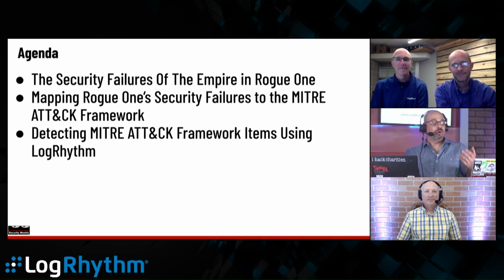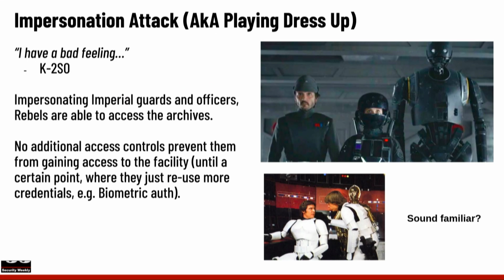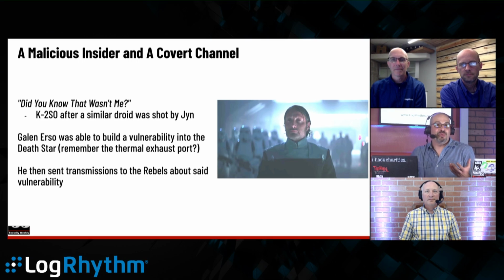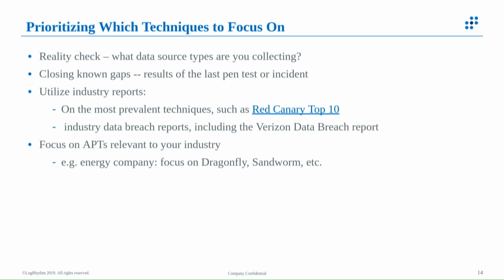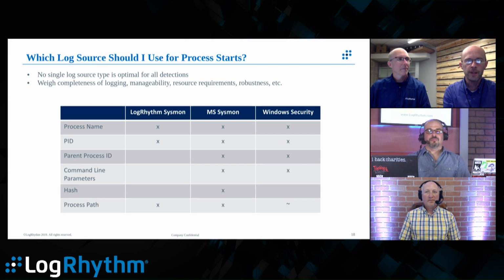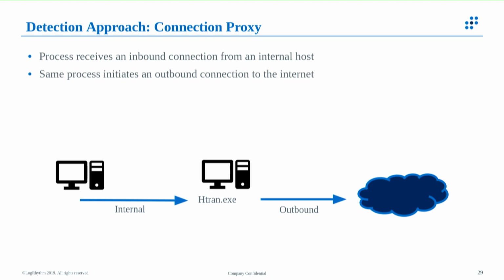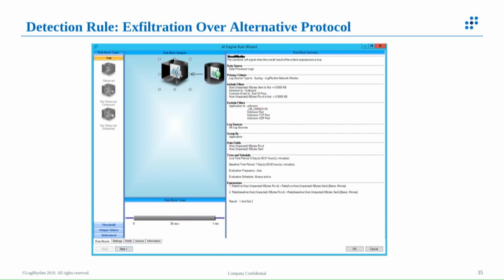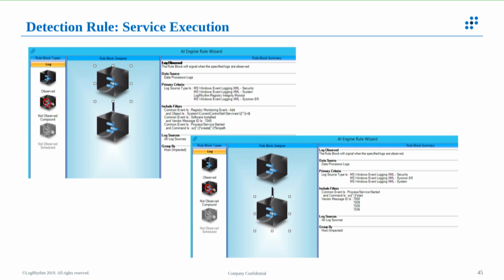Aligning Security Solutions with the MITRE ATT&CK Framework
The MITRE ATT&CK framework is quickly becoming a focal point in the security world — and for good reason. This framework provides a consistent, industry-wide standard on which you can assess the effectiveness of your security monitoring and alerting capabilities. Paul Asadoorian and Matt Alderman will provide an overview of the MITRE ATT&CK framework, discuss how to prioritize the capabilities in this framework, and reviews some of the existing open source tools for testing/mapping to MITRE.

Then, Brian Coulson and Dan Kaiser from LogRhythm will discuss how to align the MITRE ATT&ACK framework with a SIEM platform, including the following techniques:

·      T1090 – Connection Proxy
·      T1048 – Exfiltration Over Alternative Protocol
·      T1036 – Masquerading
·      T1189 – Drive By Compromise
·      T1035 – Service Execution